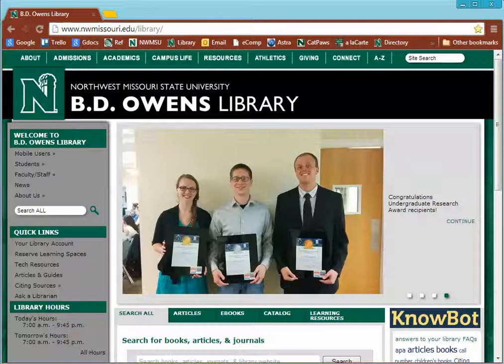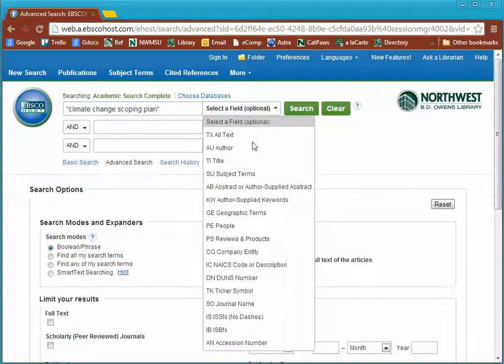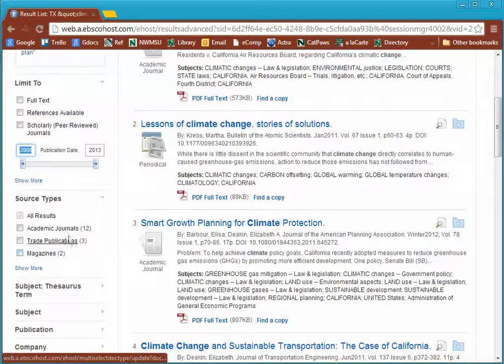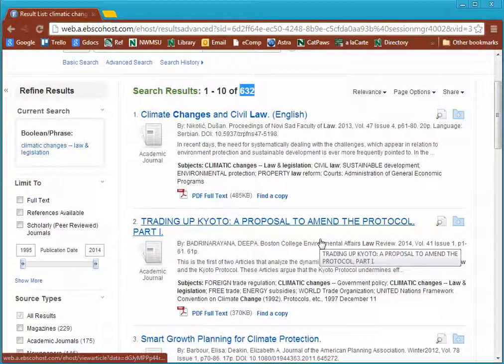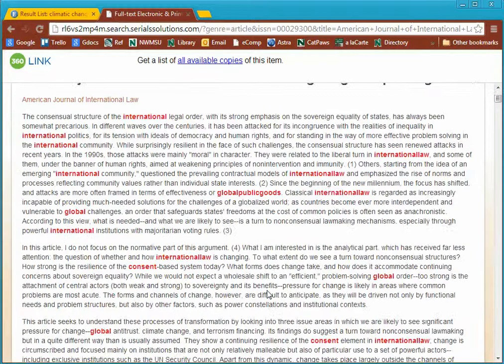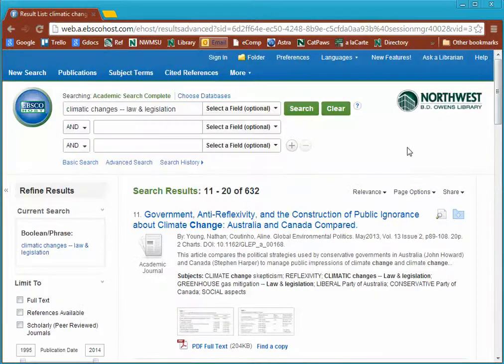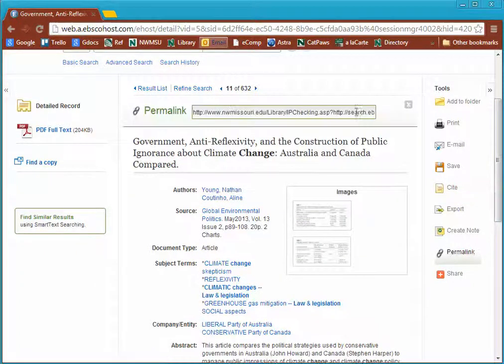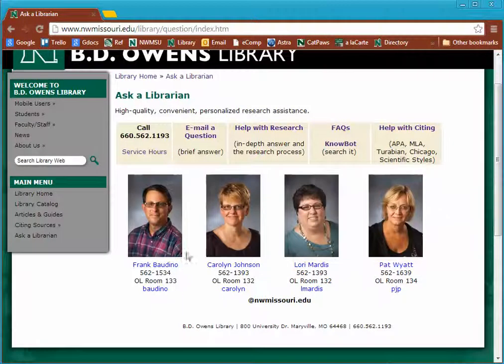Academic Search Complete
Fundamentals of Oral Communication: Tutorial on using EBSCOhost's Academic Search Complete.